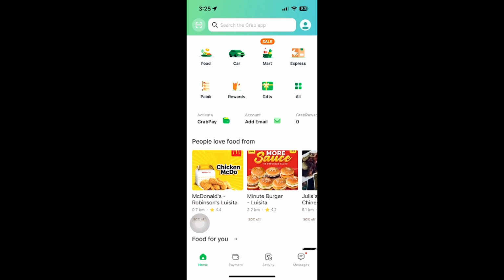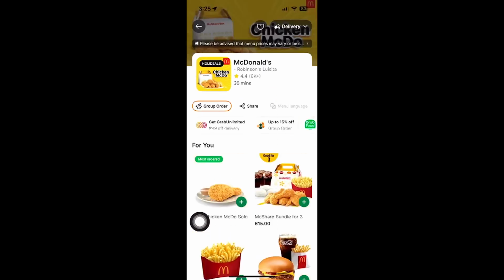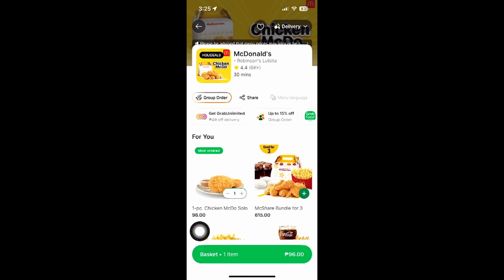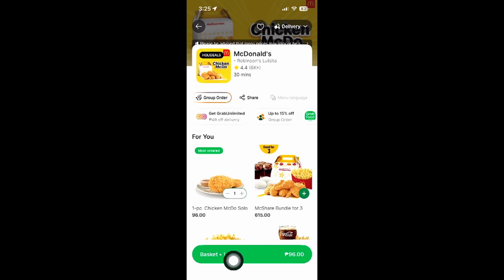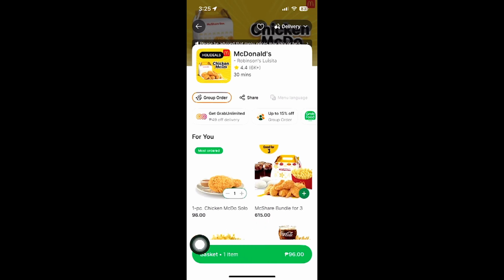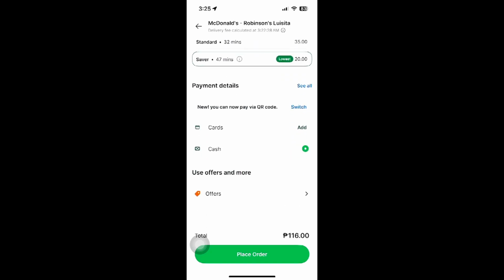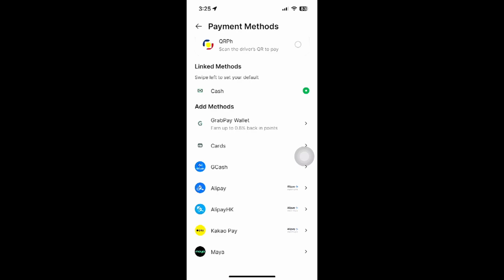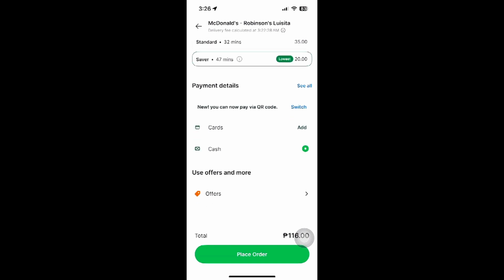How to Use GGives in GrabFood (2025 Guide)